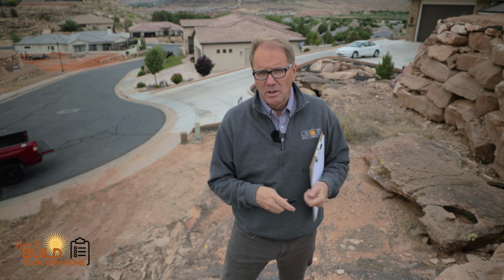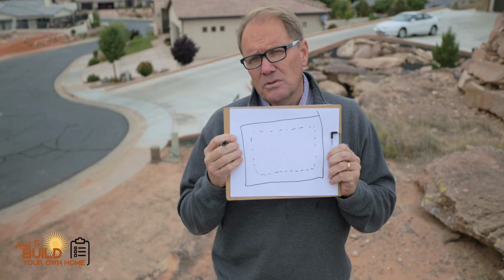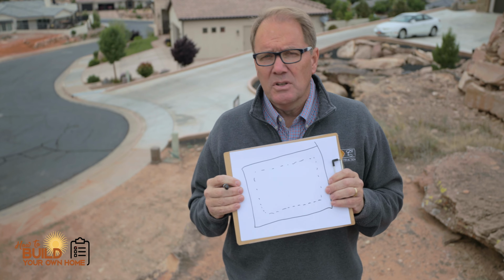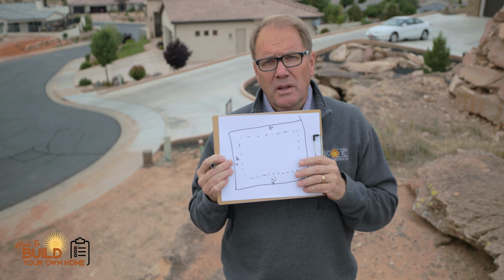Will The House Fit On the Land? Plot Plans, Buildable Area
Will your house plan fit on your homesite? In this weekly post I talk about plot plans, what a buildable area is, and why you might need a surveyor to stake the home. In this home I will be building, one of the corners of the home was off the cliff and so we had to make some adjustments.